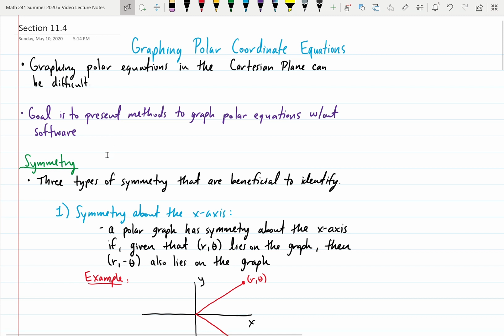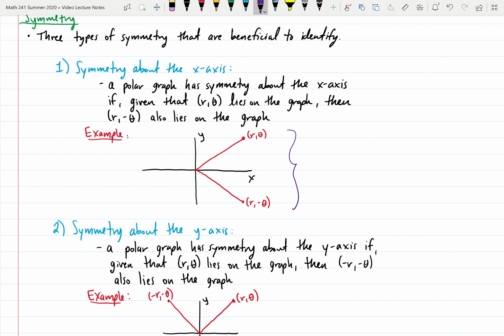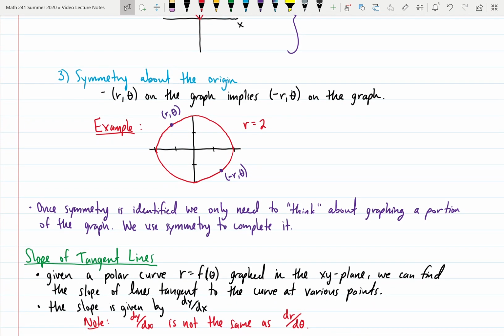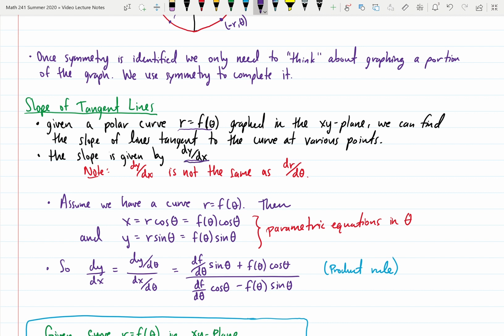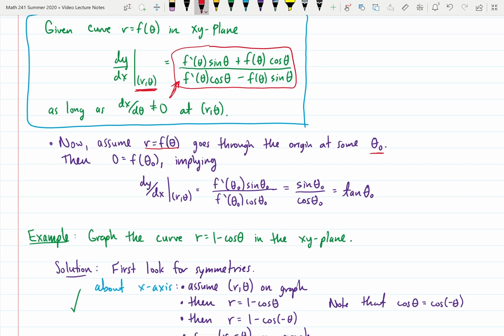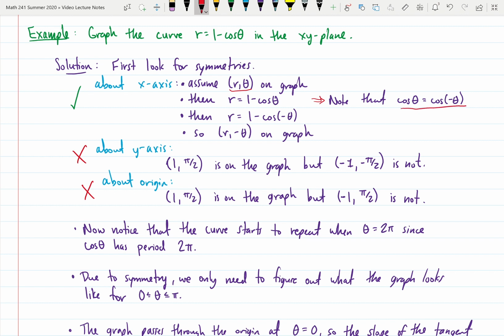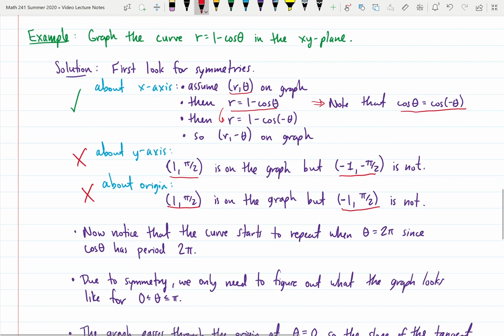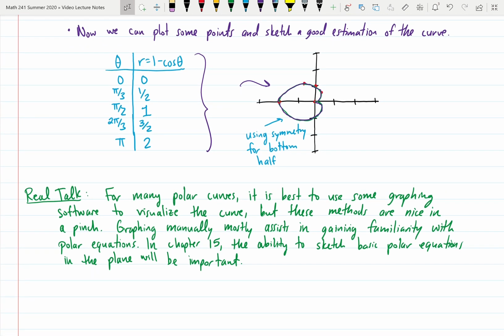Section 11-4: Graphing Polar Equations